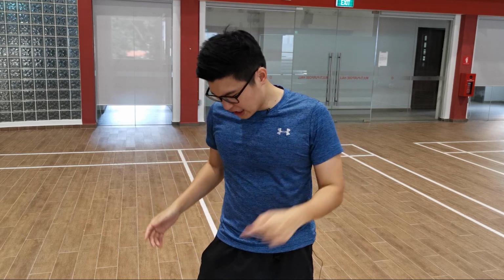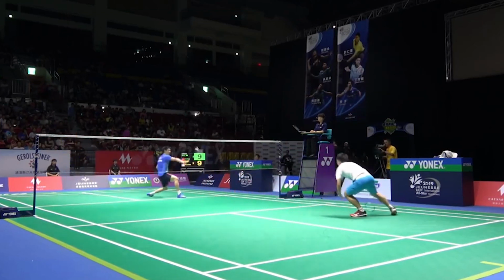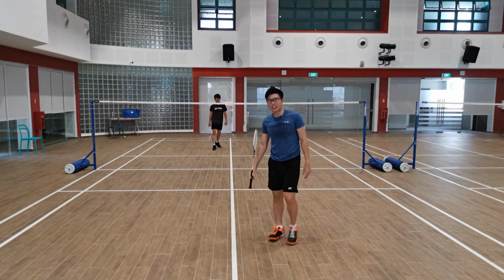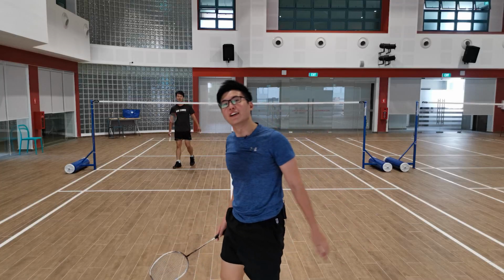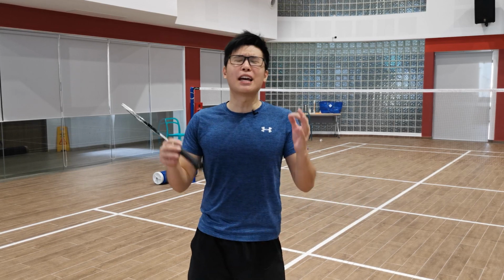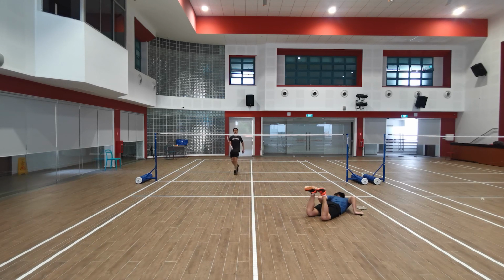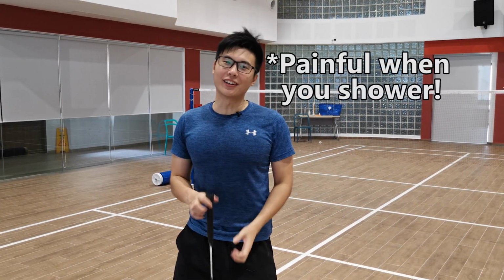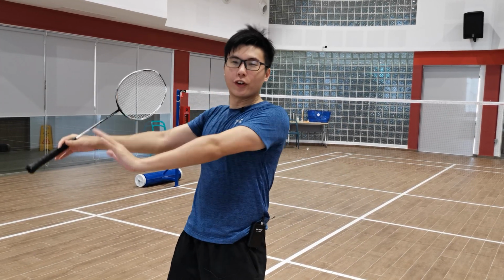How to Dive Like Lee Chong Wei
He dives, he recovers, he scores! Watch this episode as I breakdown the different steps in Lee Chong Wei's diving technique - the magic dive that is so fast, effective, yet injury-free!

Please dive safely and enjoy the video!